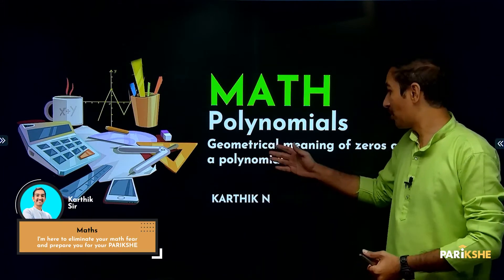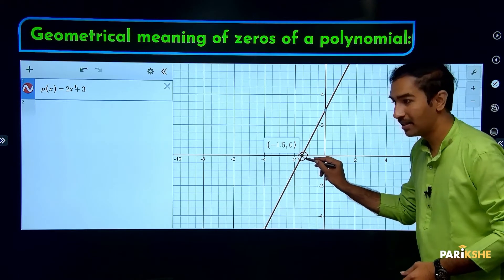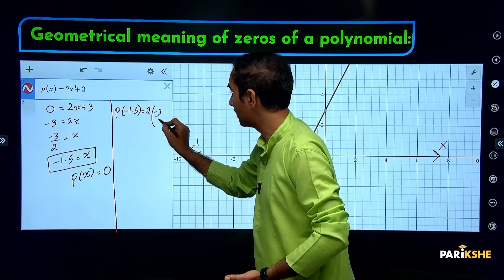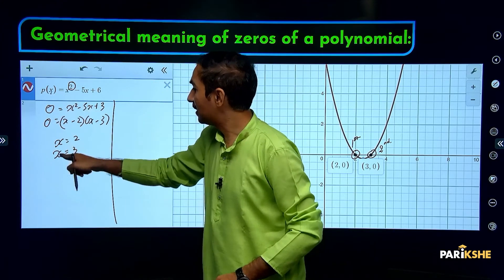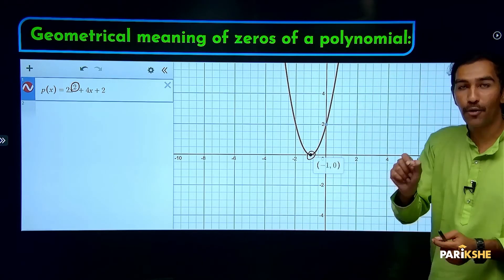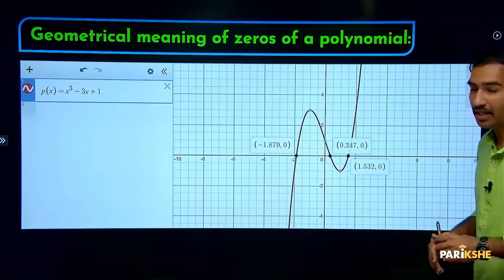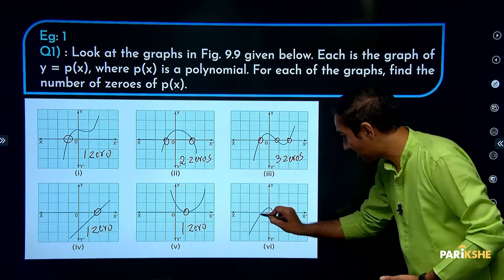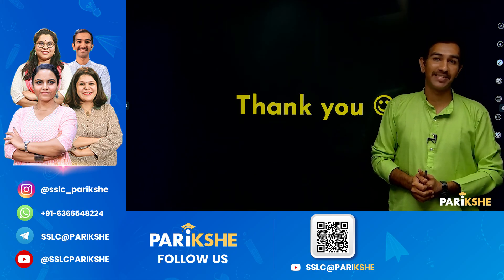Polynomials - 02 | Geometrical Meaning of Zeroes of a Polynomial | Kannada| SSLC | Class 10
In this video, Karthik Sir explains Geometrical Meaning of Zeroes of a Polynomial. The explanation in this video is in Kannada. It is useful for both English medium and Kannada medium students who are preparing for Class 10 Karnataka SSLC Exams (KSEAB/KSEEB).